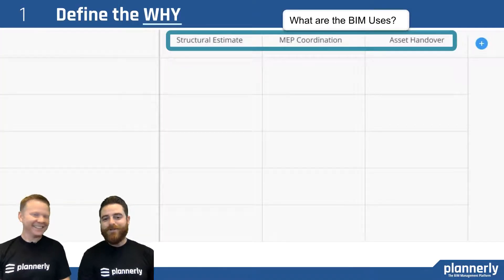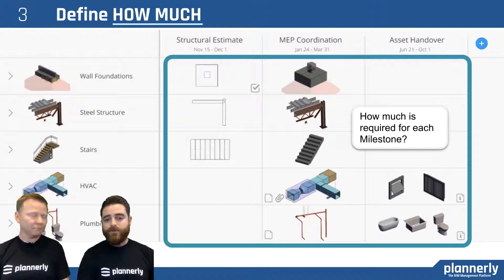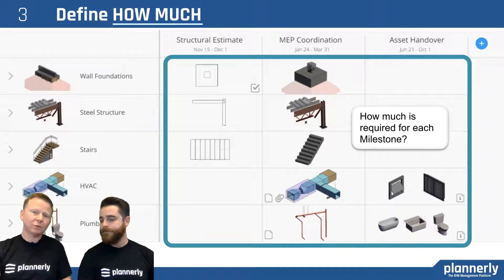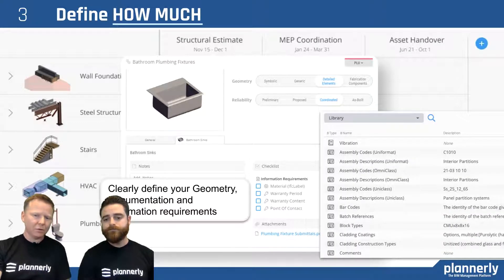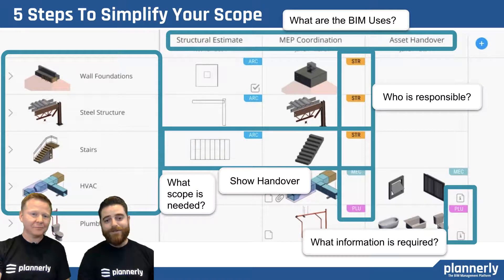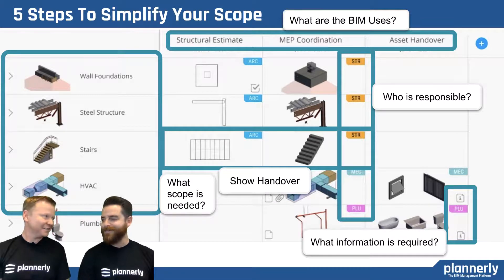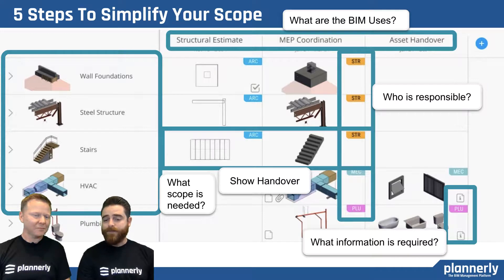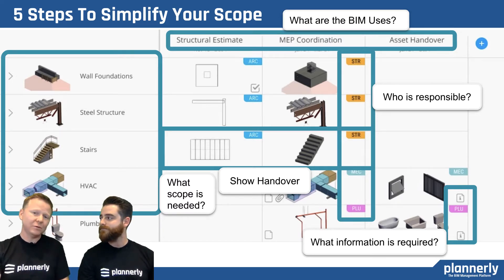Describing the process to define Level of Information Need to ISO 19650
How to define a clear and purpose driven approach to Information Requirements and Information Management. Especially important if you are implementing the ISO 19650 standards.